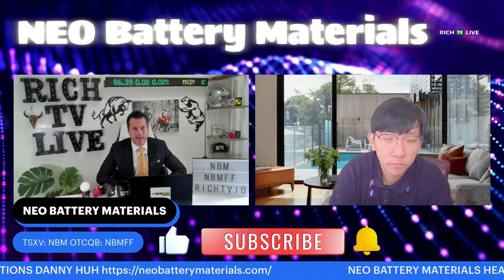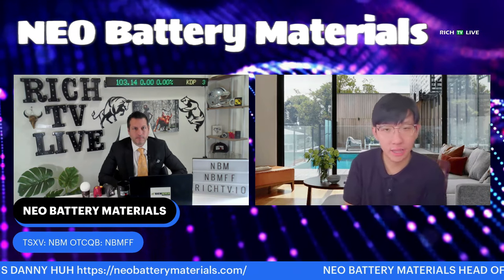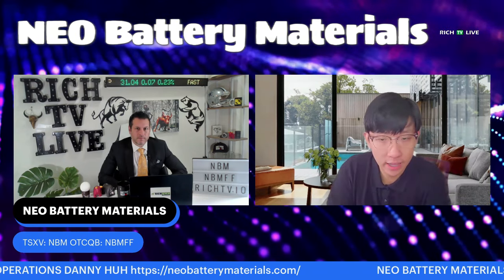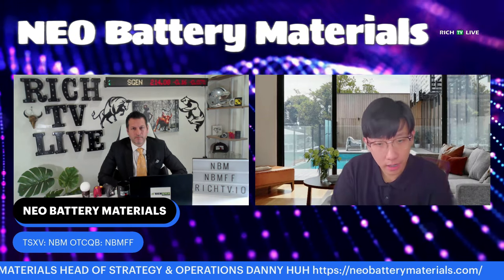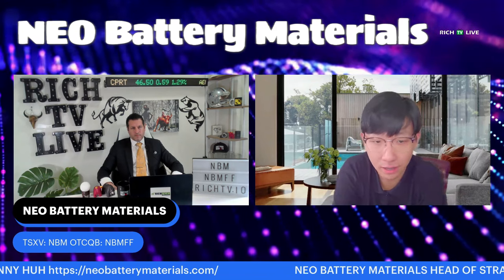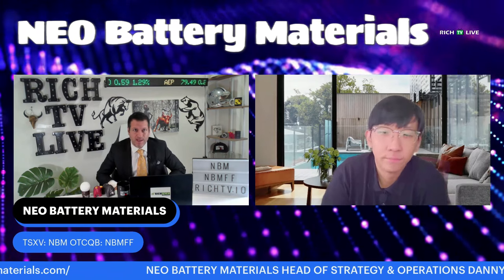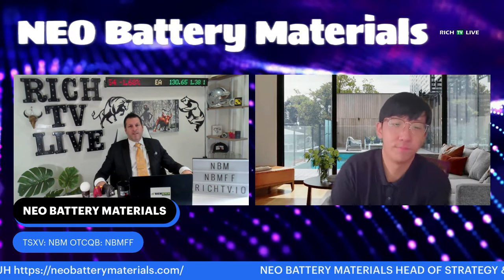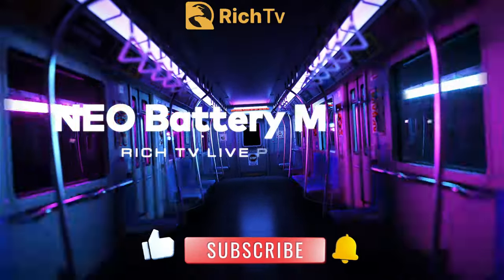Neo Battery Materials Corporate Update (TSXV: NBM) (OTCQB: NBMFF)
Danny Huh Senior Vice President of Strategy and Operations Interview on the RICH TV LIVE PODCAST

Appointed Silicon Anode & All-Solid-State Battery Expert, Dr. Jae Ha Woo, as New Chief Science Officer High-Impact Research Leading to Major NASDAQ-Listed Battery Materials Company Licensing Dr. Woo’s Patented Technology Former Scientific Research Engineer at General Motors Global R&D Centre Development in Nanostructured Silicon Anode Materials with Artificial Solid Electrolyte Interphase, Battery Performance Optimization, and Electrode Synthesis

NEO Battery Materials Ltd. (“NEO” or the “Company”), a low-cost silicon anode materials developer that enables longer-running, rapid-charging lithium-ion batteries, is highly pleased to announce Dr. Jae Ha Woo as NEO’s newly appointed Chief Science Officer (“CSO”).

Dr. Woo is an expert specializing in the optimization of electrode materials used in lithium-ion batteries, interface modification, and all-solid-state batteries (“ASSB”). His research expertise focuses on the synthesis of silicon anode materials for high-energy batteries in long-range EVs and on interfacial engineering for sulfide-based ASSBs.

Working as a Scientific Research Engineer at General Motors’ Global R&D Centre through Optimal Inc., Dr. Woo participated in research projects regarding nanostructured silicon anode materials with artificial solid electrolyte interphase (SEI), lithium-ion battery performance optimization, and electrode material synthesis.

Mr. Spencer Huh, President & CEO of NEO, commented, “We are highly excited to appoint Dr. Jae Ha Woo as our new CSO. With an extensive track record in the automotive battery industry, Dr. Woo has substantial interest and motivation to lead NEO’s next technology breakthroughs to strike advanced agreements with global testing parties. Further, his high-impact research has led to a major battery materials NASDAQ-listed company licensing his U.S. patent related to ASSBs in which Dr. Woo has received royalties since 2018.”

Receiving his Ph.D. in Mechanical Engineering at the University of Colorado Boulder under the guidance of Professor Se-Hee Lee, Dr. Woo has published influential literature in international journals such as in Advanced Materials that advanced the field of silicon anodes and ASSBs. Prior to joining NEO Battery Materials, he worked as the lead research engineer at the Gwangju Institute of Green-Car Advancement, collaborating with South Korean EV battery companies for equipment process and battery testing development.

Corporate Updates

The Company is pleased to announce that Danny Huh has been appointed as Senior Vice President of Strategy and Operations.

Ledger - Home of the first and only certified Hardware wallets